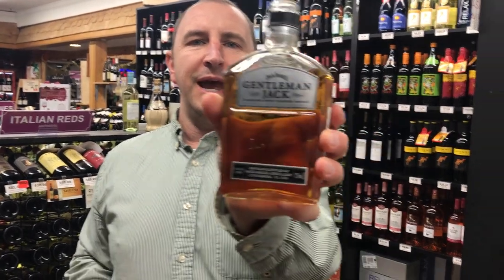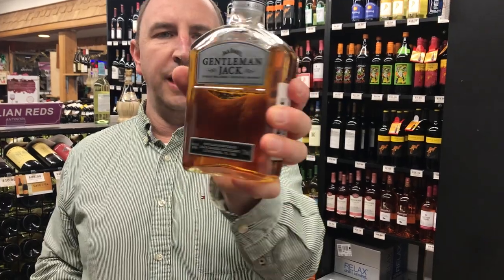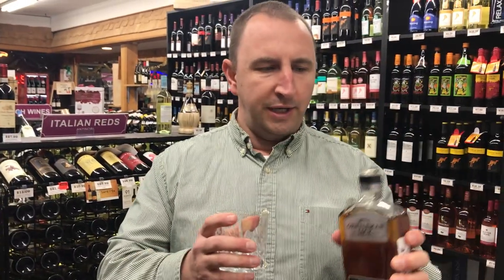Jack Daniels Gentleman Jack Whiskey | One Minute of Liquor Episode #11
Welcome to One Minute of Liquor - a weekly video series from Elma Wine & Liquor. Join Tim as he reviews a bottle of liquor every week in sixty seconds or less. Today Tim reviews Jack Daniels Gentleman Jack Whiskey. This is basically the same sour mash recipe as the Black label whiskey, except this one is double mellowed. What this process is, is another run through their filtration method. This removes some more impurities and makes it smoother. Aromas of sweet caramel and smoke. Toffee, caramel sweetness up front with finishes with hardly any bite at all. Cheers!

Download our mobile app to track liquor and wines you enjoy and get our up to the minute inventory